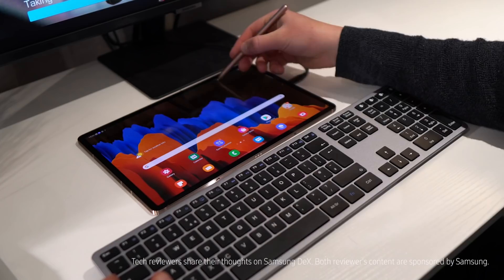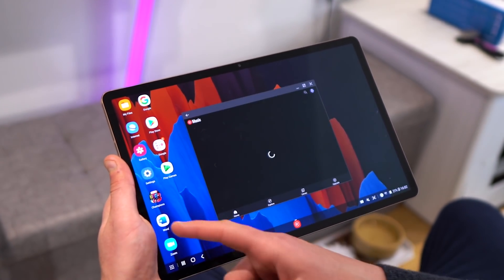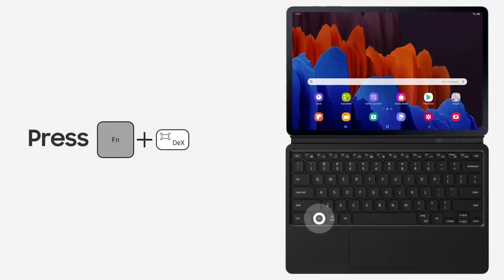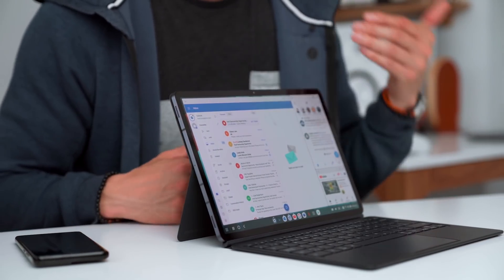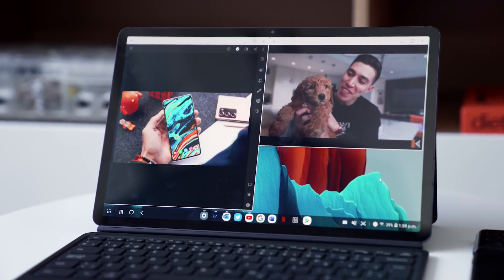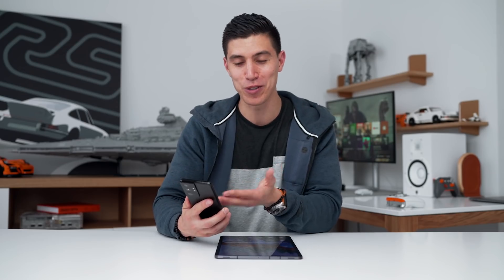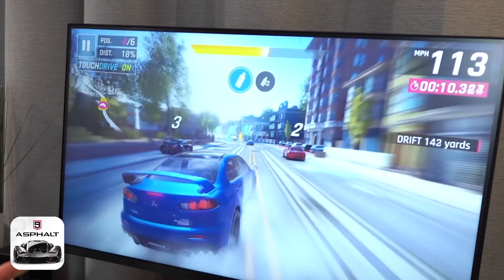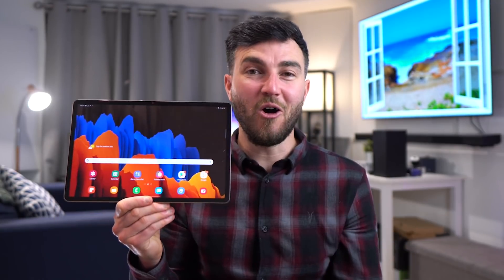How to use Samsung DeX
Want to learn how to open a PC-like experience on any screen using SamsungDeX?

Tech reviewers Karl Conrad and ASBYT will show you how you can get the most out of Samsung DeX including multitasking, photo and video editing, and a next-level immersive gaming experience.